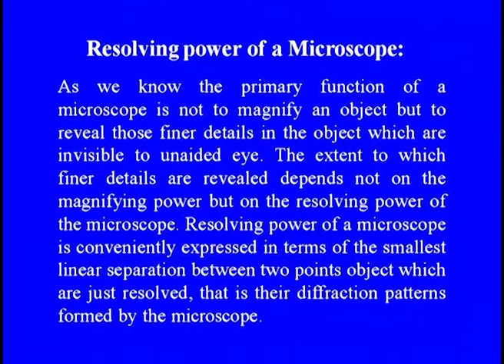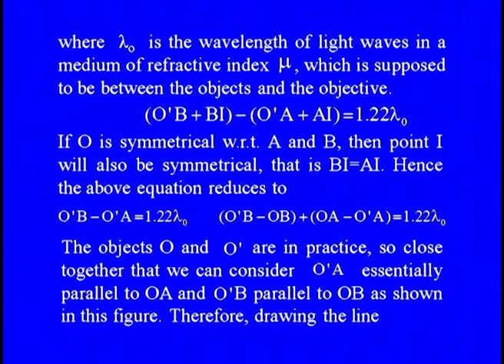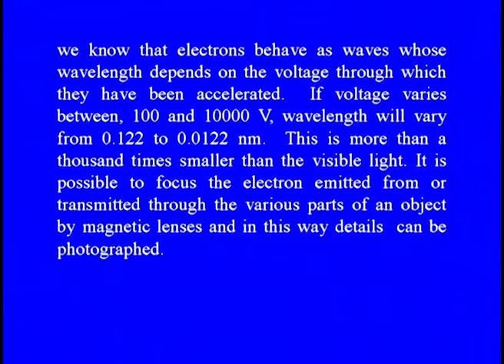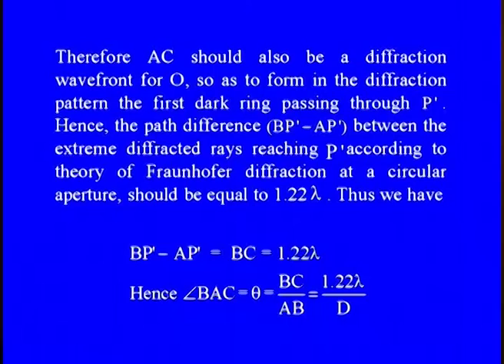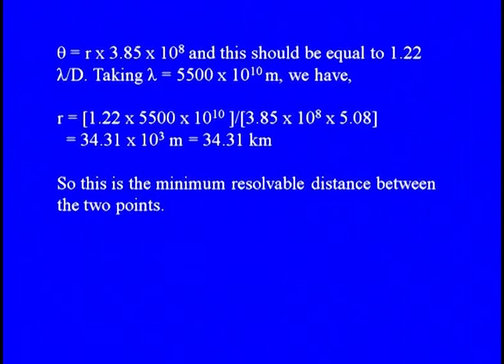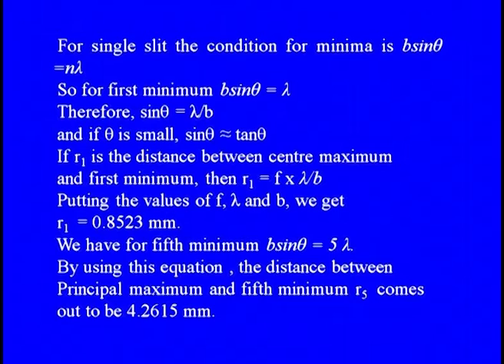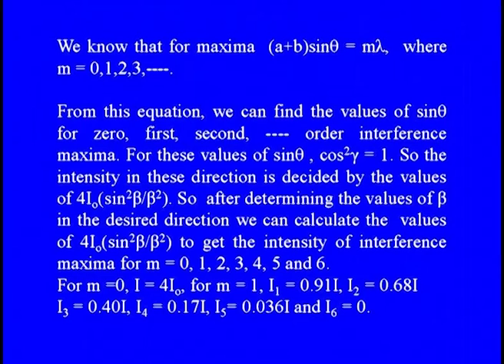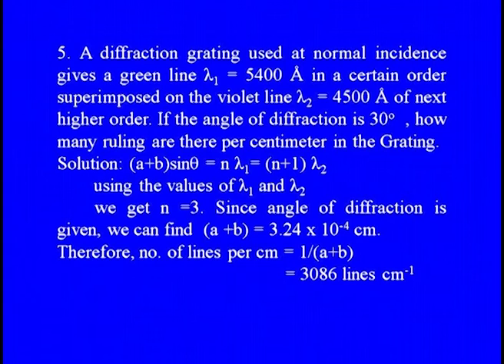Diffraction Part-03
Subject: Physics